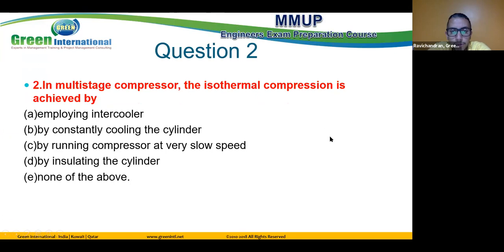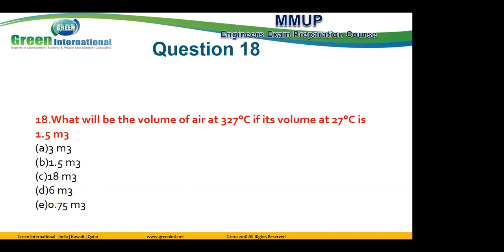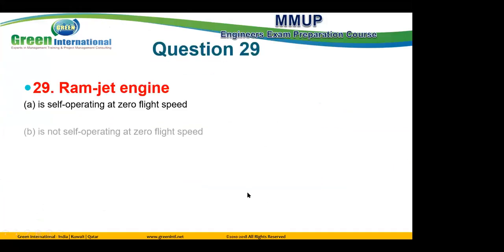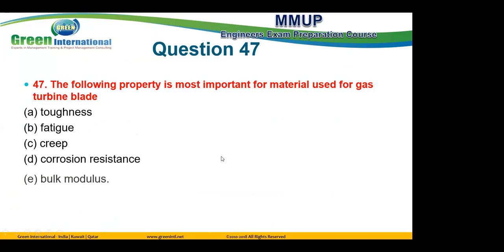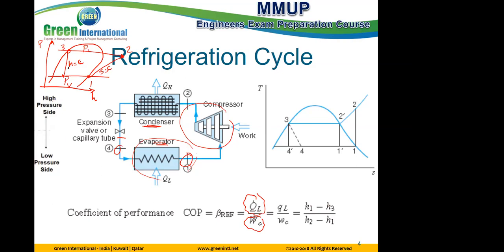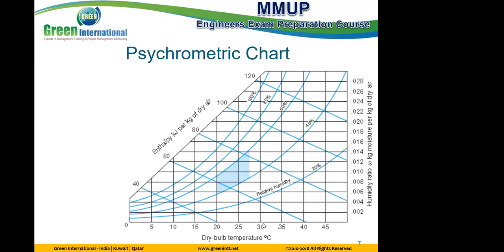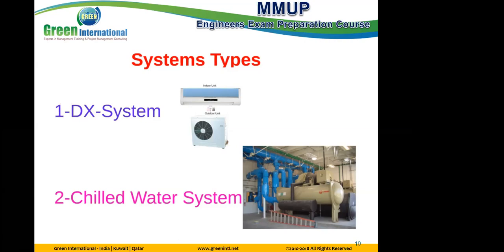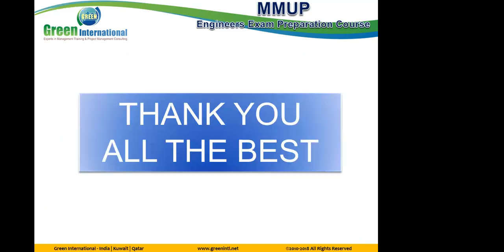qatar upda exam preparation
Green International is providing high-quality comprehensive UPDA Civil syllabus focused training, UPDA Civil study materials, and complete UPDA documents submission support for UPDA MMUP Civil Exam in Qatar to achieving UPDA License in 1st attempt through our UPDA Civil Mock Up exams and full-fledged intensive coaching.